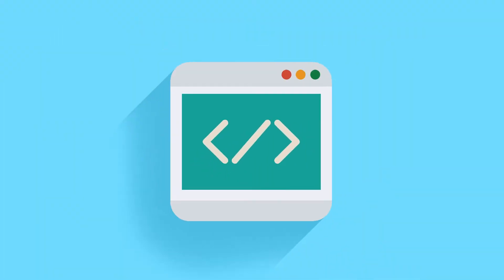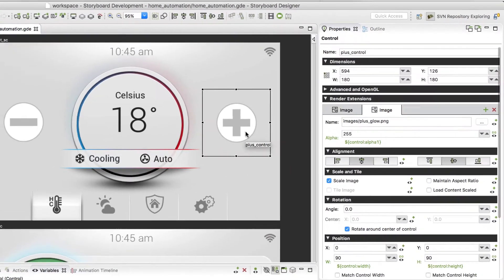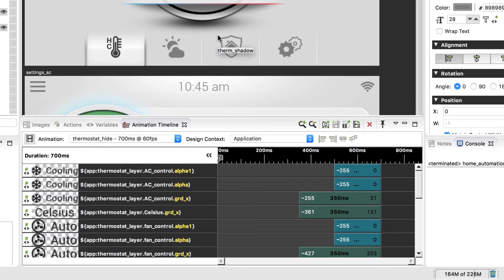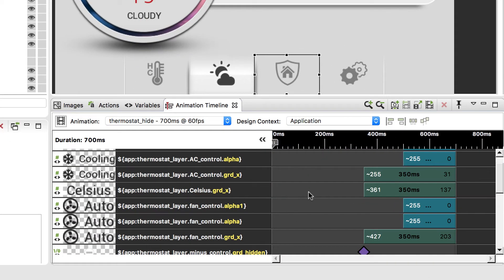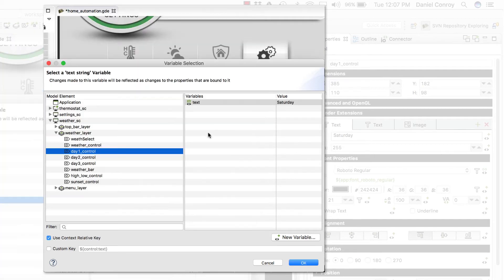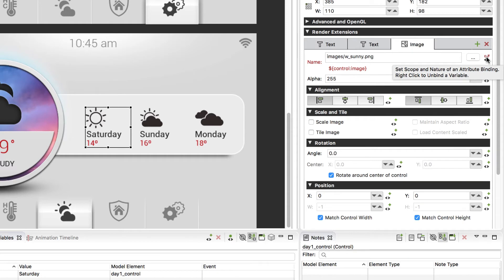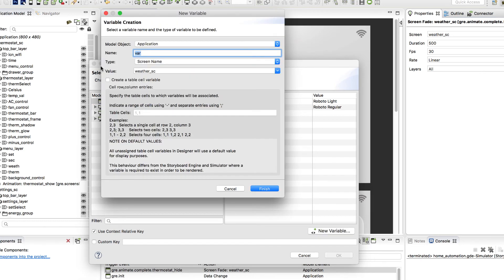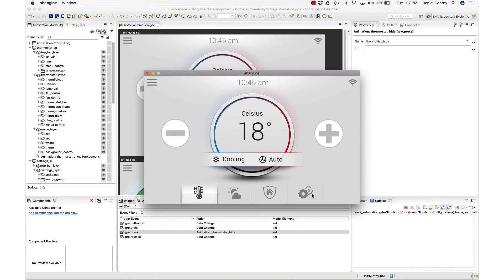Storyboard – Introduction to Variables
Add dynamic behaviour to Storyboard applications with variables. Learn how to bind variables to property attributes and modify their values in Storyboard.